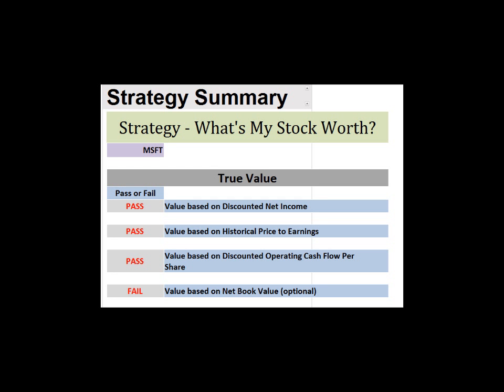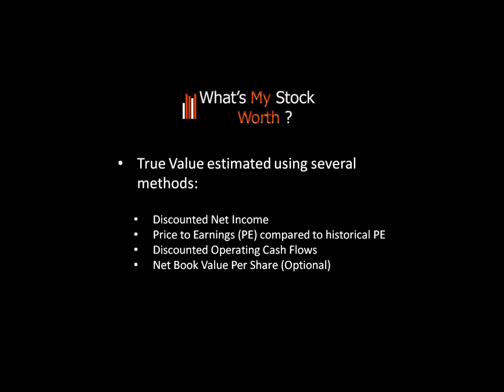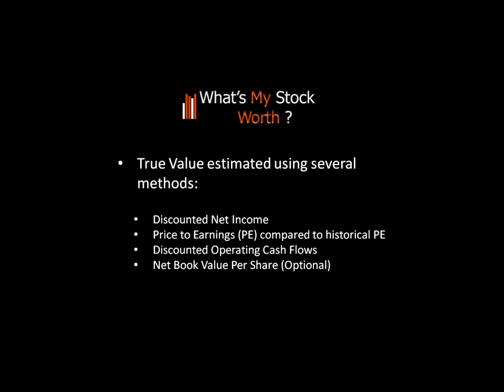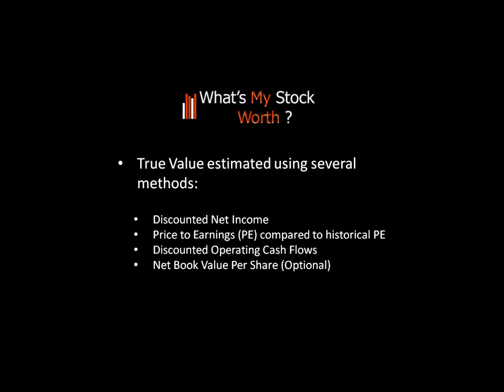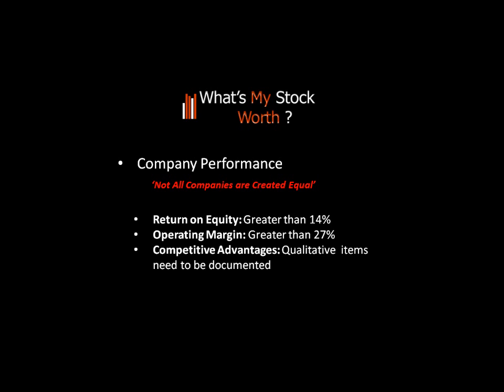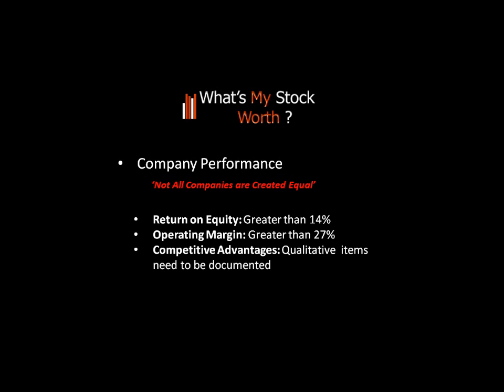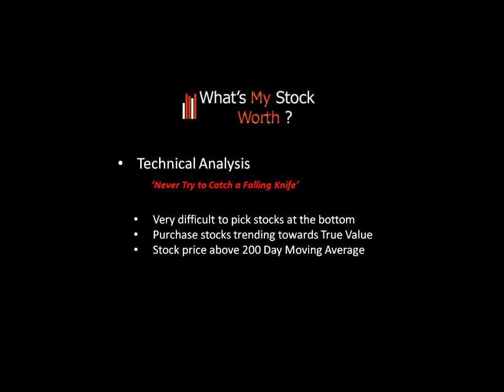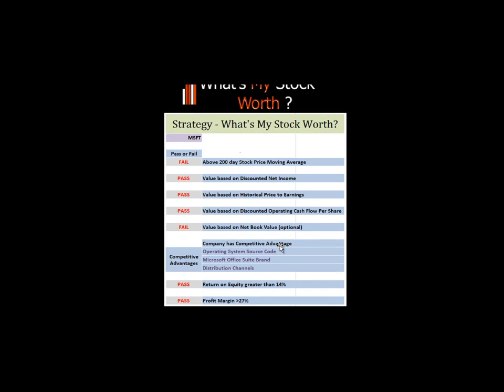'What's My Stock Worth?' Investment Strategy - WHATSMYSTOCKWORTH.NET